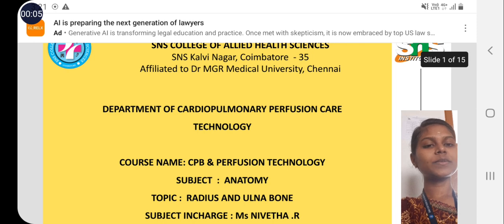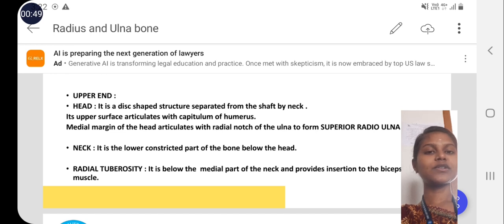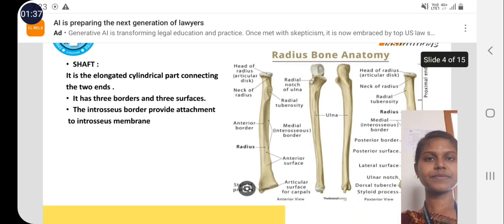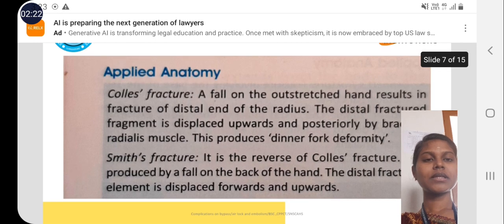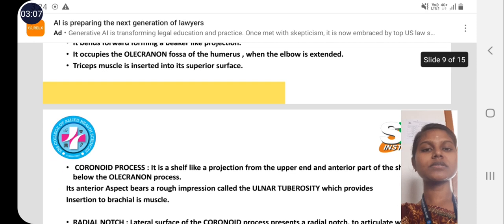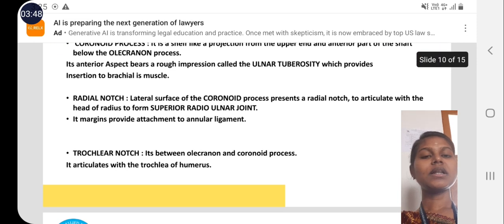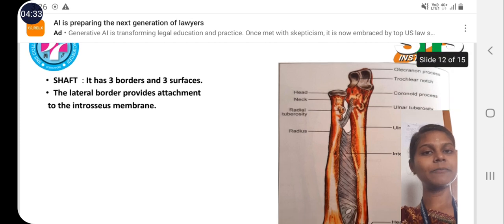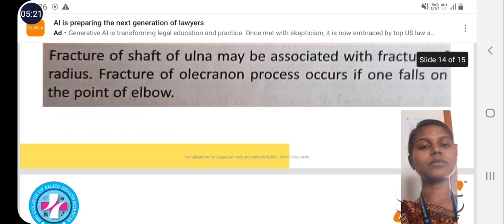RADIUS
The Radius bone!

The Radius bone is one of the two bones in the forearm, extending from the elbow to the wrist. Here are some key facts:

Structure
- The Radius bone is a long bone with a shaft and two ends (epiphyses).
- It's prism-shaped, with a narrower proximal end (near the elbow) and a wider distal end (near the wrist).

Location
- The Radius bone is located on the lateral (thumb) side of the forearm.
- It's parallel to the Ulna bone, which is on the medial (little finger) side.

Functions
- The Radius bone helps form the elbow joint (with the Humerus bone) and the wrist joint (with the Ulna and Carpal bones).
- It allows for forearm rotation (pronation and supination) and flexion/extension movements.

Landmarks
- The Radius bone has several important landmarks, including:
    - The radial head (proximal end)
    - The radial neck
    - The radial tuberosity (a bony projection for muscle attachment)
    - The styloid process (distal end)

Common injuries
- The Radius bone is prone to fractures, especially at the distal end (Colles' fracture).
- Other common injuries include radial head fractures and forearm fractures.